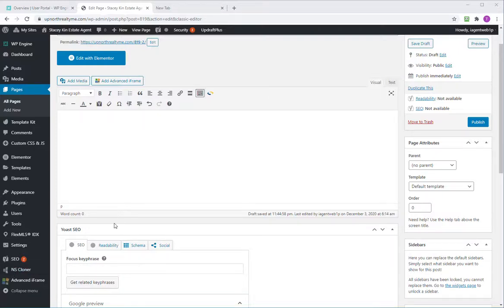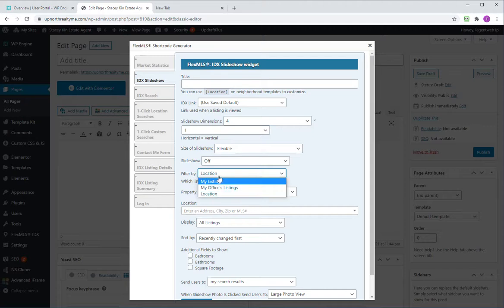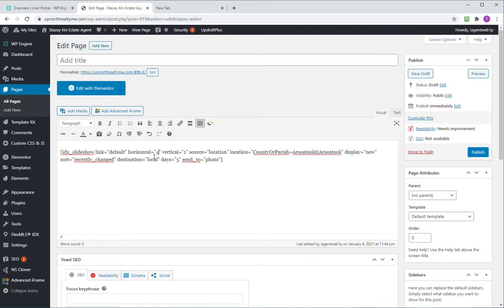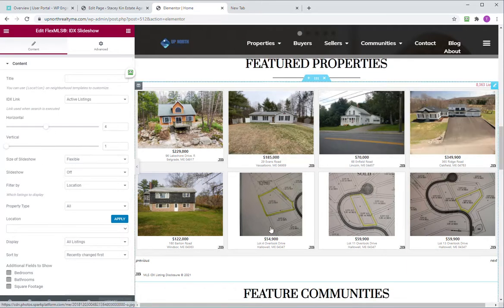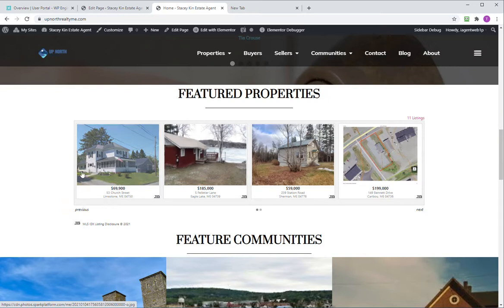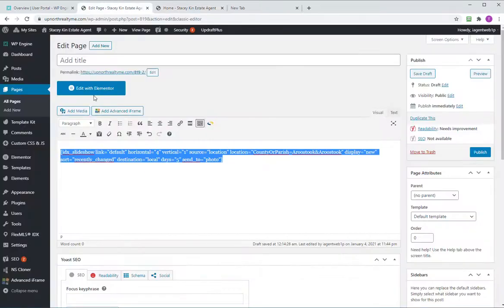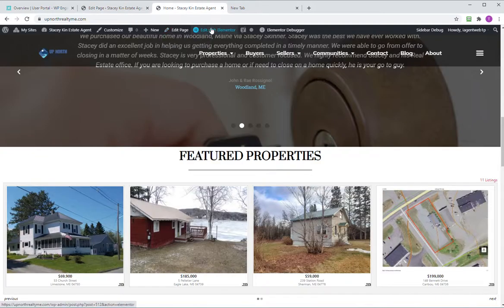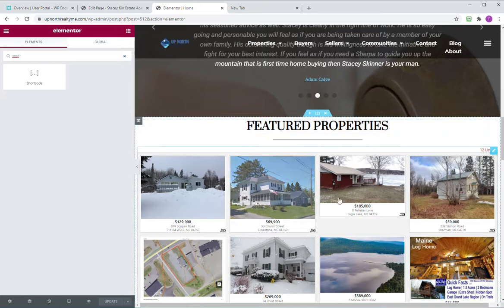iAgentWebsite How to use FLEXMLS Short codes for Featured Properties